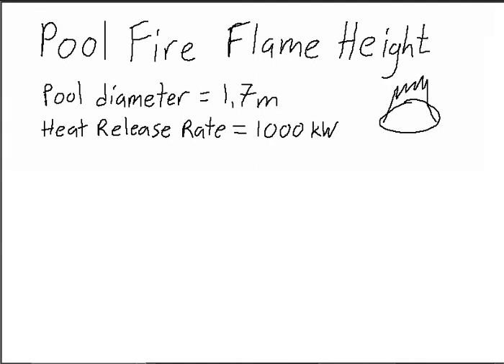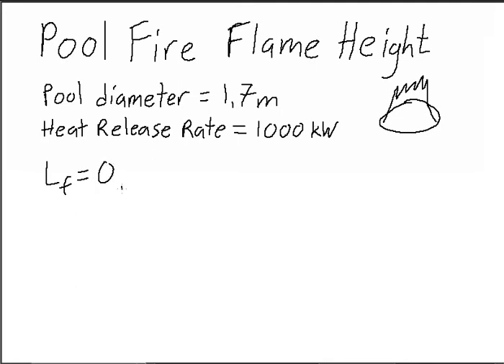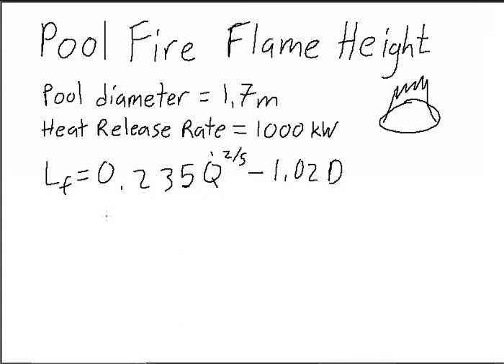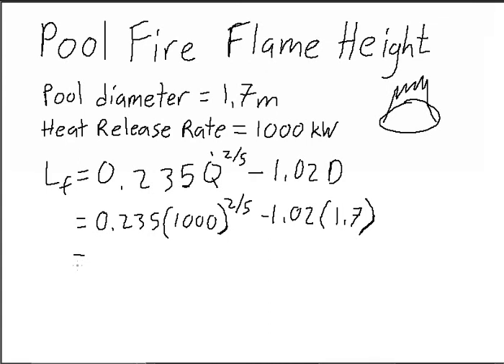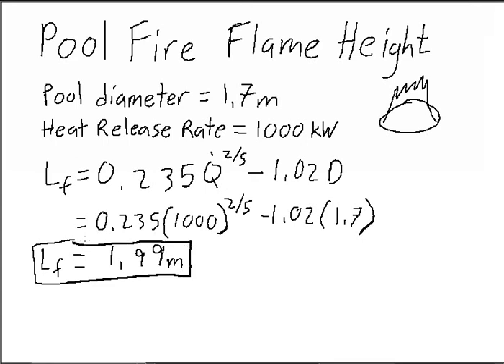Flame Height of a Pool Fire - Fire Protection Engineering (FPE) Teaching Tool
This video goes through how to calculate the 50% average flame height given, the diameter and heat release rate, using equation 8 from section 2-3 chapter 1 of the 4th edition of the SFPE handbook.  There are several assumptions that go along with this equation such as normal atmospheric conditions and the viewer is referred to the above section for more details.